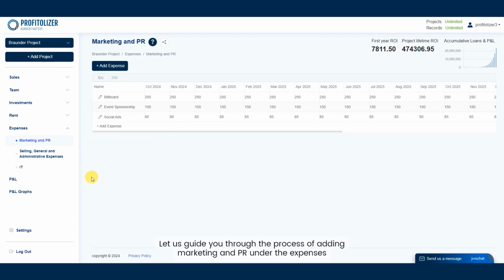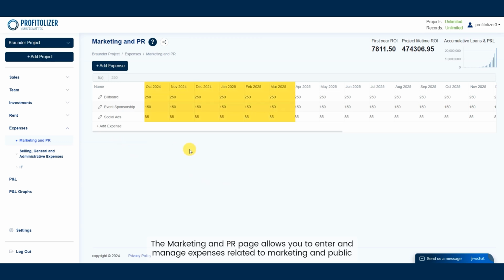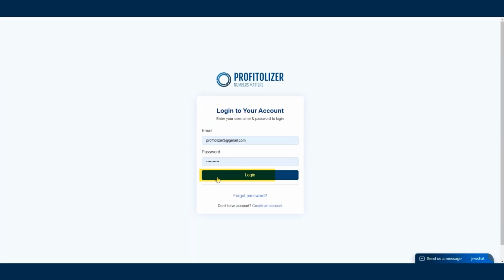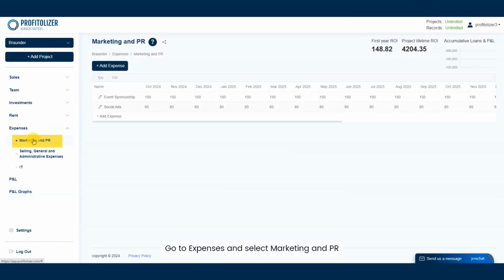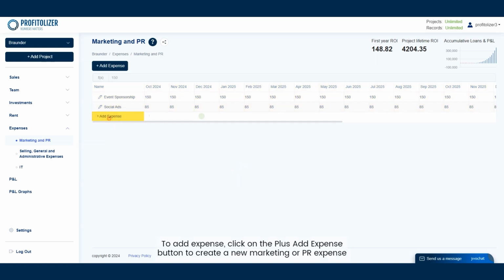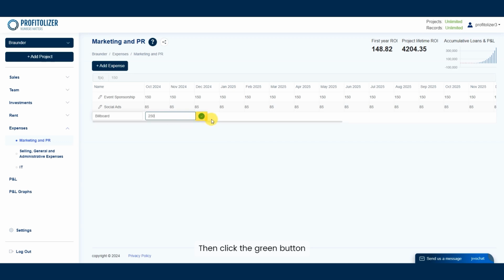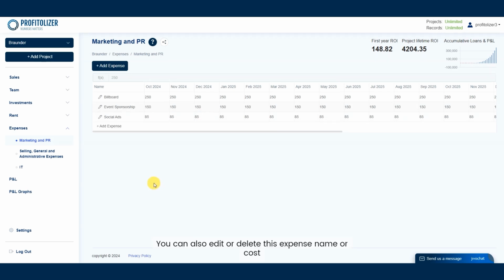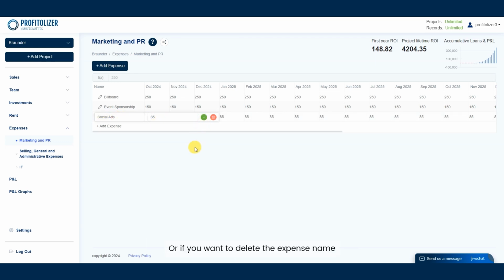How to Add Marketing and PR under Expenses in Profitolizer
In this video you learn how to add Marketing and PR cost. The Marketing and PR page allows you to enter and manage expenses related to marketing and public relations activities.

🚀 Are you ready to unlock your business's full profit potential? Introducing Profitolizer – the ultimate web app designed to simplify profitability calculations for entrepreneurs, startup owners, and small businesses.
With Profitolizer, you can:
📊 Calculate gross profit with precision
💰 Determine ROI effortlessly
📈 Analyze startup profitability in no time

𝐀𝐧𝐭𝐢-𝐏𝐢𝐫𝐚𝐜𝐲 𝐖𝐚𝐫𝐧𝐢𝐧𝐠
This content is Copyright to Profitolizer. Legal action will be taken against those who violate the copyright of the following material presented!